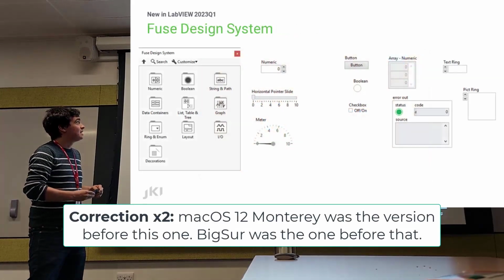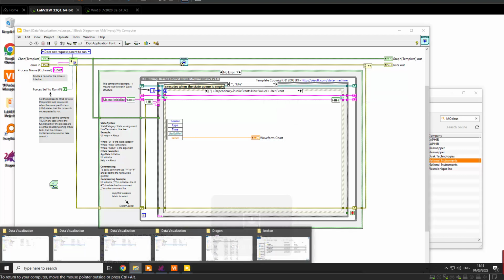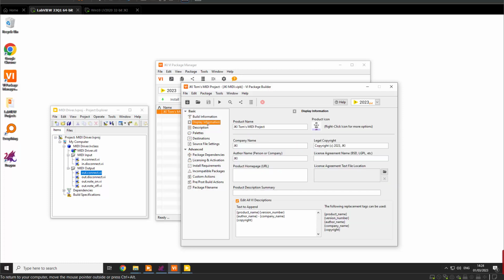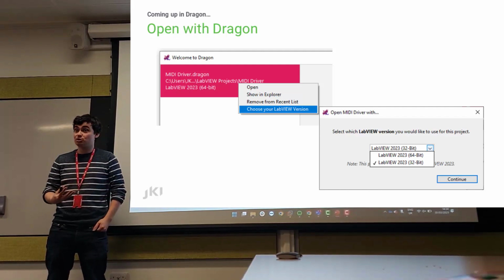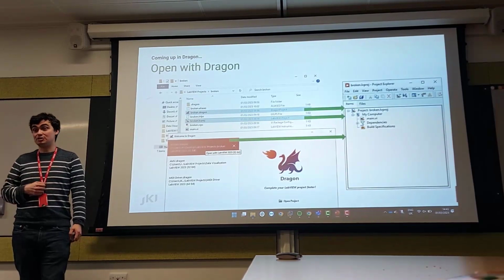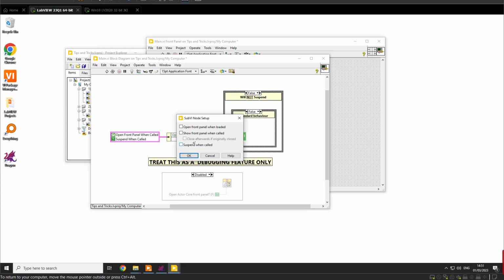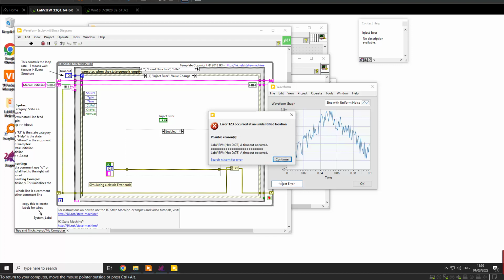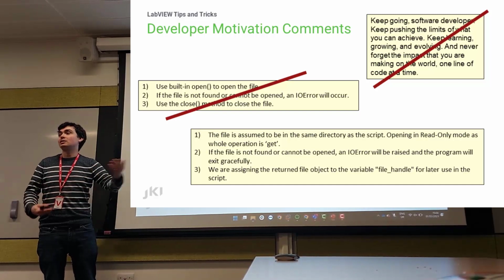A LabVIEW Update... LabVIEW 2023 (with CC)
What's New in LabVIEW 2023?

In this presentation I go through:
00:00 What's New in LabVIEW 2023Q1
04:45 What's New in VIPM LabVIEW Edition
23:11 What's coming up in JKI Dragon
37:02 Random LabVIEW Tips and Tricks

A big thank you to MLUG for organizing the LabVIEW user group, and to Rolls Royce for hosting us.

Tom McQuillan